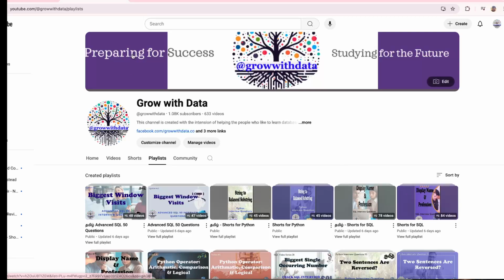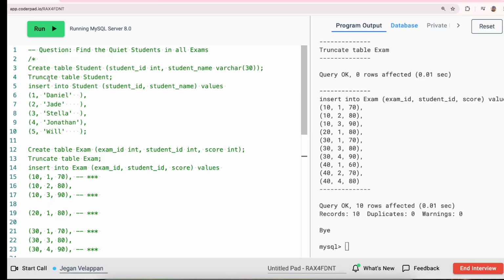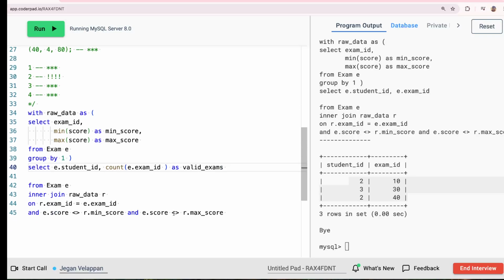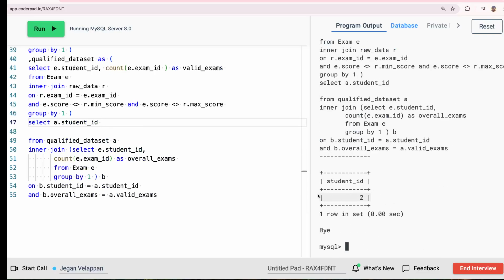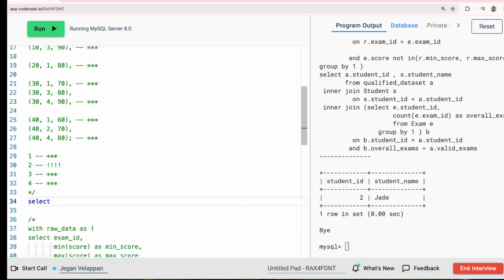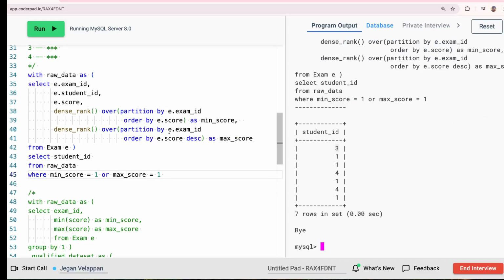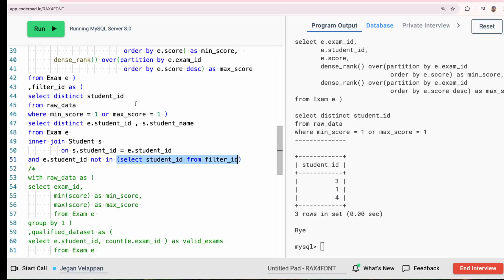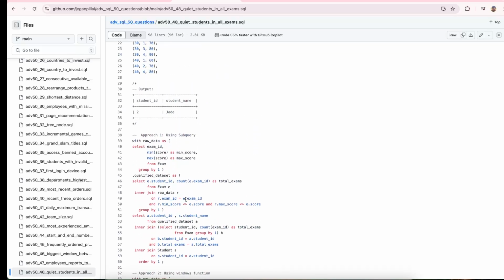Quiet Students in all Exams | Advanced SQL Interview Questions | Data Engineer Interview Questions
00:00 - Introduction to dataset and Question
04:10 - Approach 1: Subquery-Based Solution
13:00 - Approach 2: Window Functions for Efficiency
21:10 - Approach 3: Replacing Subqueries with LEFT JOIN
23:10 - Conclusion

We are given two tables, the Student and Exam table. We are asked to find the Quiet students in all Exams. The definition of Quiet students is, the one who took at least one exam and did not score the highest or the lowest score.

In this video, we explore three distinct approaches to solve this problem, each with unique strategies and optimizations. Here's a brief overview of what you'll learn:

*** Approach 1: Subquery-Based Solution ***
    * Utilizes subqueries and joins to calculate the minimum and maximum scores for each exam.
    * Filters students who are neither top scorers nor lowest scorers.
    * A straightforward approach for beginners, relying on aggregation and filtering.

*** Approach 2: Window Functions for Efficiency ***
    * Leverages DENSE_RANK() to rank scores within each exam.
    * Identifies and excludes students with the highest and lowest ranks.
    * Demonstrates how window functions can simplify logic and improve readability.

*** Approach 3: Replacing Subqueries with LEFT JOIN ***
    * Optimizes Approach 2 by using a LEFT JOIN to exclude students with extreme scores.
    * Provides an elegant and scalable solution for large datasets.